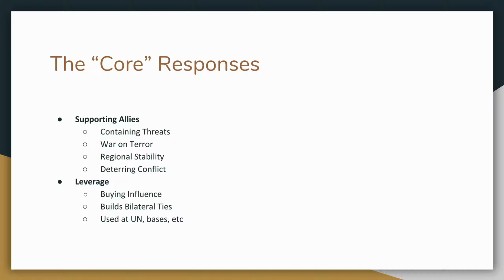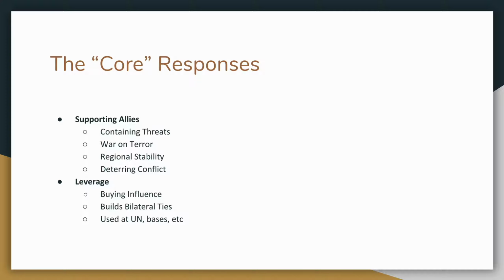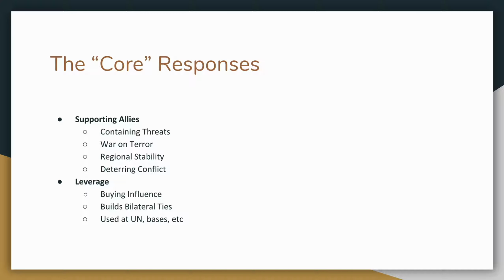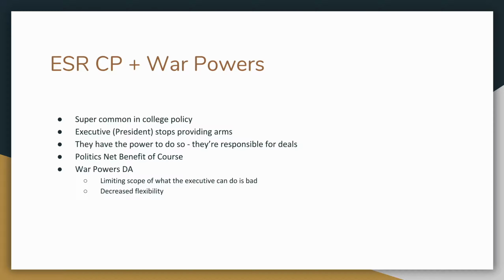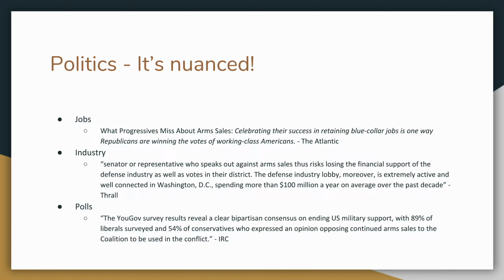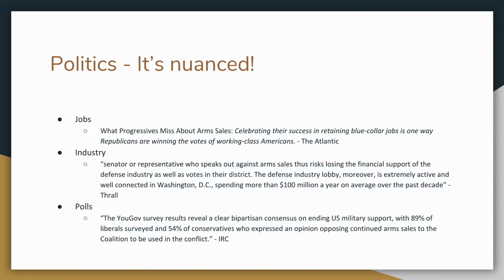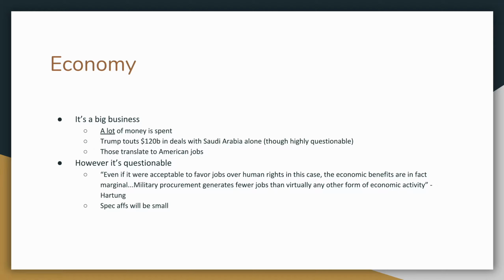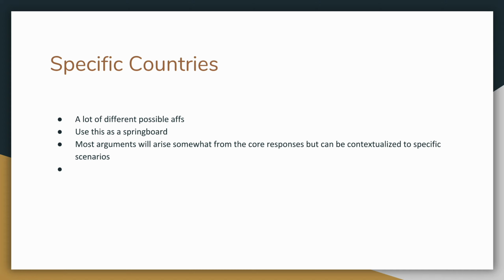2019 January February Lincoln Douglas Policy Topic Analysis